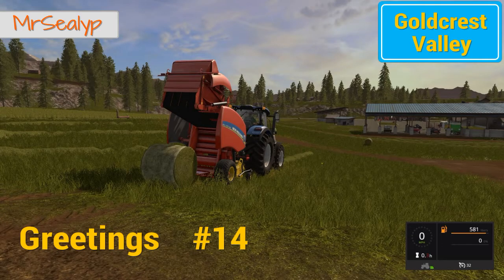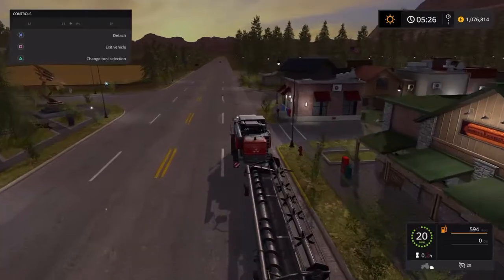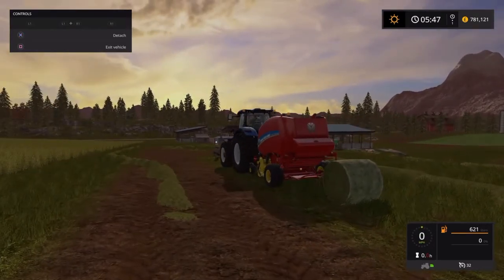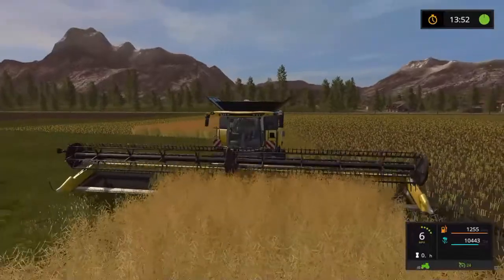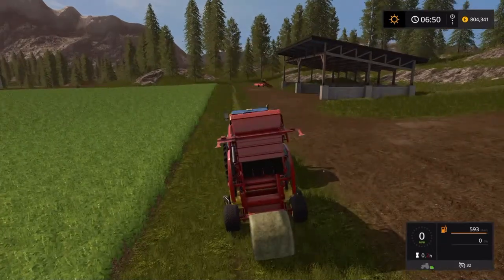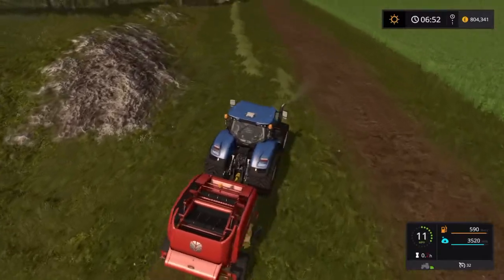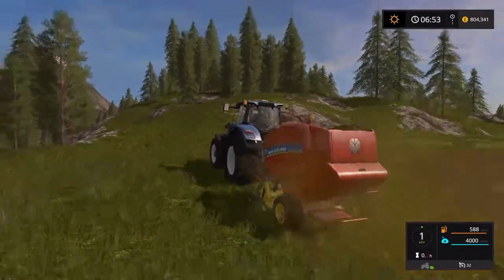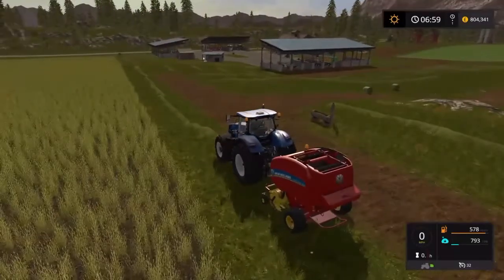Let's Play Farming Simulator 17 PS4: Goldcrest Valley Greetings, #14 (Baling hay & grass!)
Let's Play Farming Simulator 17 PS4: Goldcrest Valley gameplay footage, Baking hay and grass! New Holland T7 Heavy Duty 315, New Holland Roll-Belt 460 (MOD), UrsusT-127 bale collector, Zombies!! Outtakes SHAREfactory™